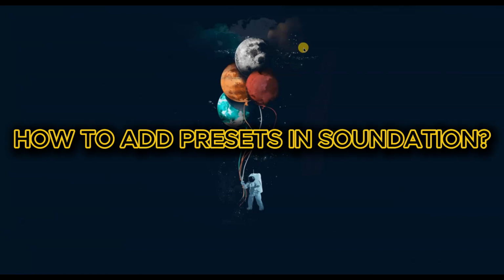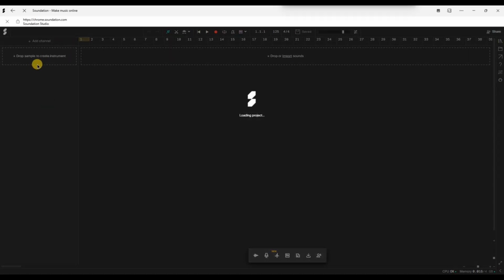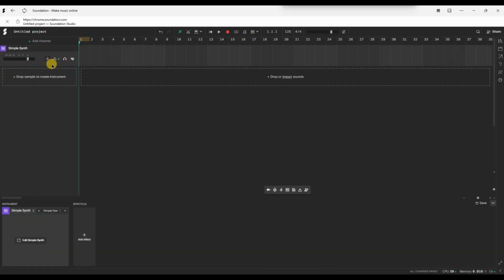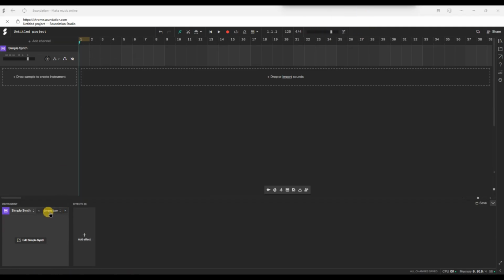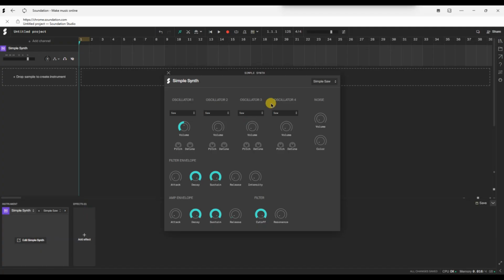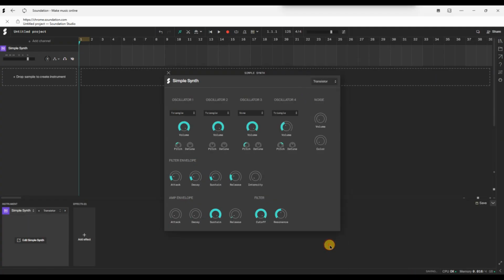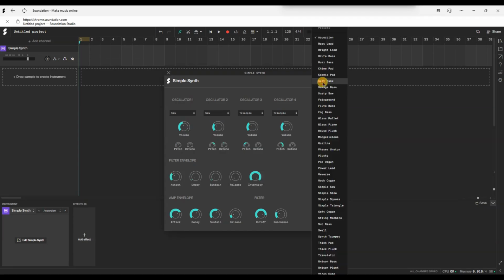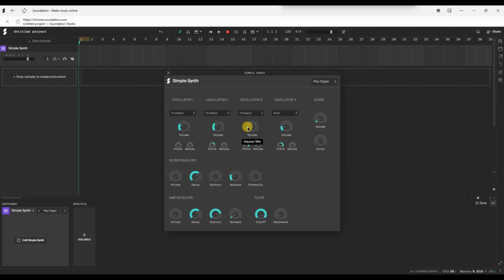How to Add Presets in Soundation 2025?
Want to enhance your music projects in Soundation with powerful, ready-to-use sounds? In this easy tutorial, you’ll learn exactly how to add presets in Soundation to quickly shape your music without starting from scratch. Whether you're using VA Synth, Drum Machine, or other instruments inside the Soundation studio, this guide will show you how to access, apply, and tweak presets to match your style.

Perfect for beginners and producers alike, this video will walk you through the step-by-step process to load instrument presets, explore premium options, and make your workflow faster and more creative. From choosing the right preset to customizing it with built-in controls, we cover everything you need to know.

If you’re wondering how to add synth presets, drum presets, or instrument sounds in Soundation, this guide is for you!

Got questions? Drop them in the comments and we’ll help you out!]